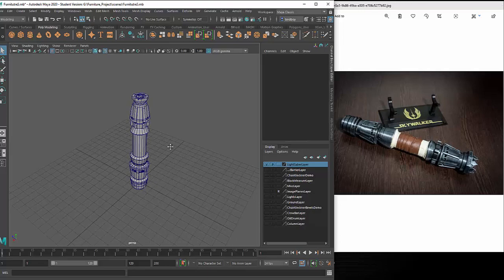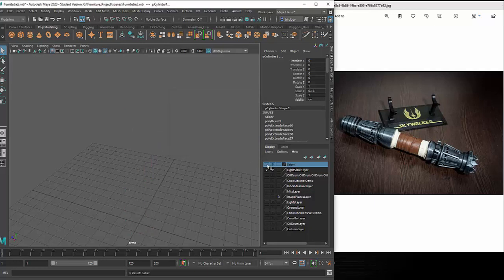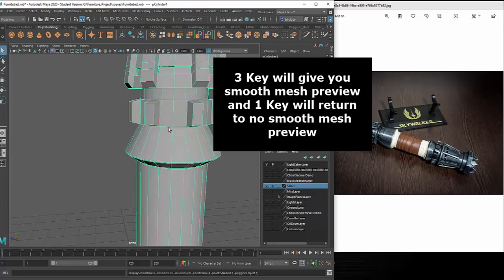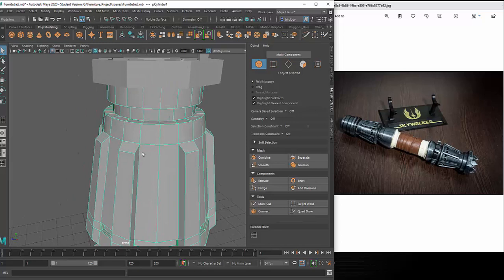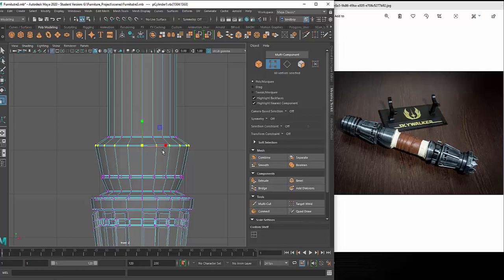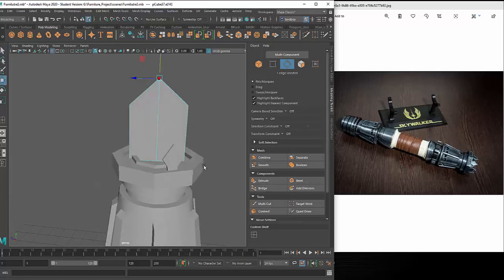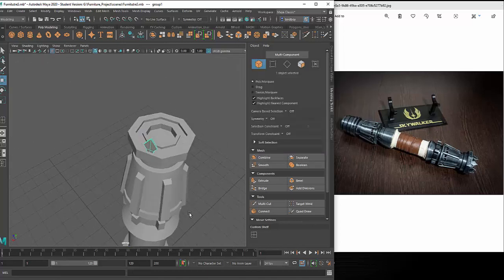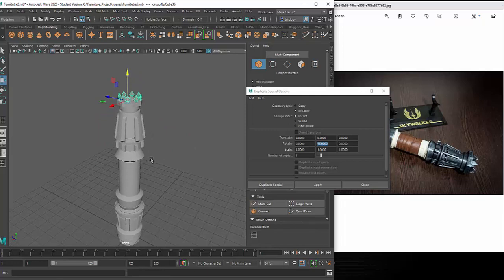Game Objects Project Part 2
Learn about Display Layers, Bevels, Moving Verts, and Duplicate Special Command in Autodesk Maya!